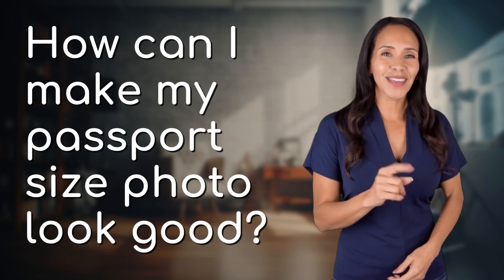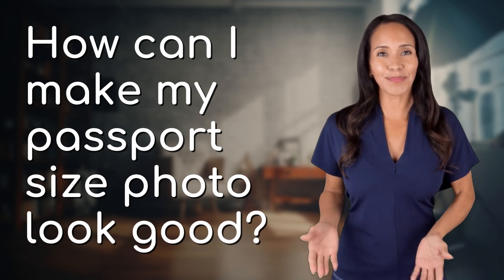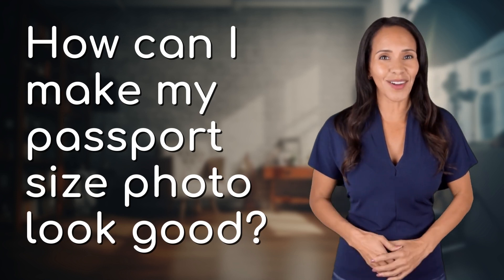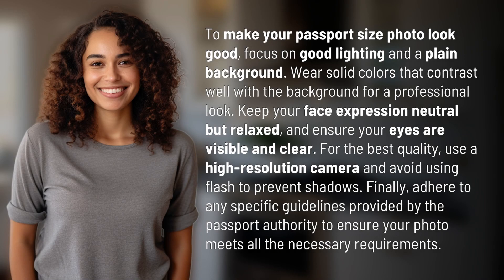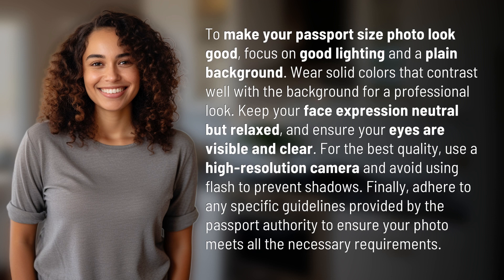How can I make my passport size photo look good?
Tips for Taking a Great Passport Size Photo 👉 Perfect Passport Photo 👉 Learn how to make your passport size photo look good with these simple tips. Focus on lighting, background, clothing, expression, and camera quality to ensure a professional and clear photo that meets all requirements.

Laura S. Harris (2024, April 1.) How can I make my passport size photo look good?
    🌐 AskAbout.video